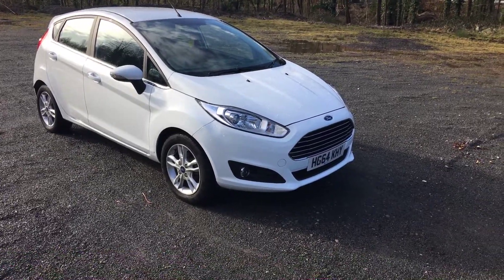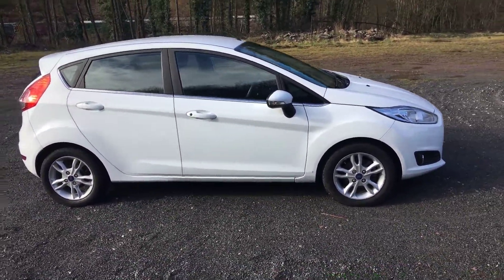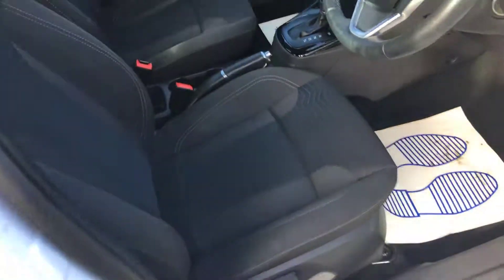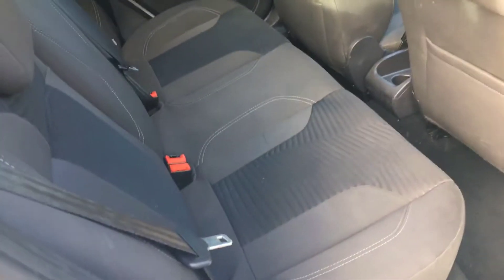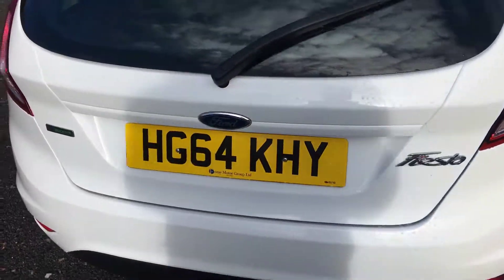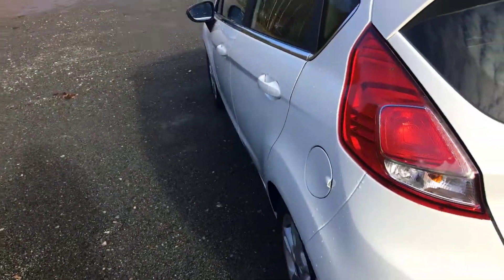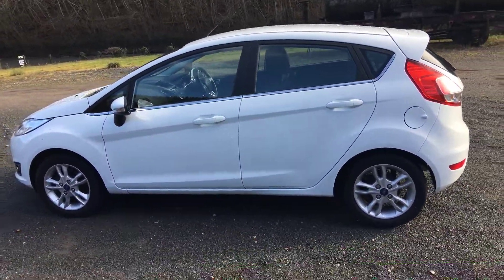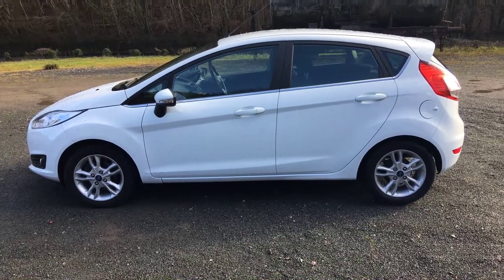Fiesta Zetec powershift auto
Fiesta Zetec auto hg64khy